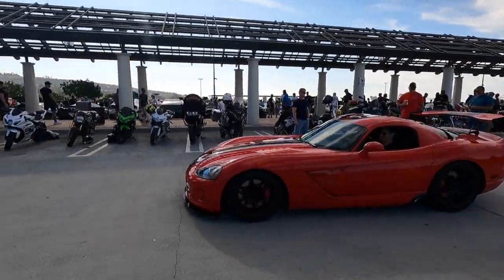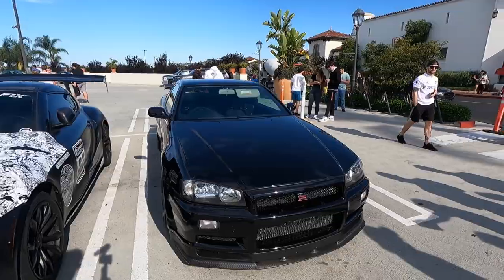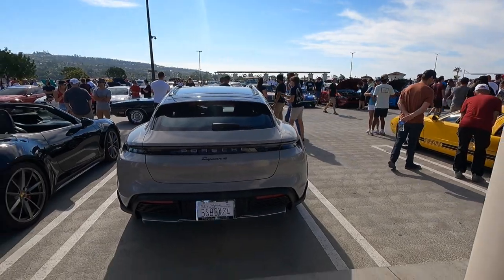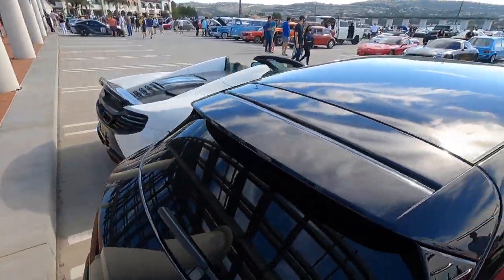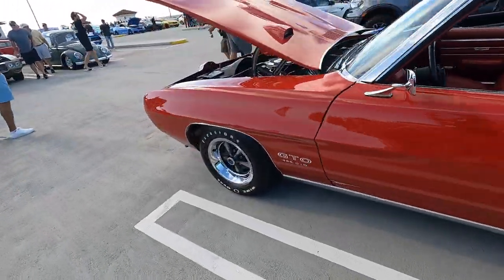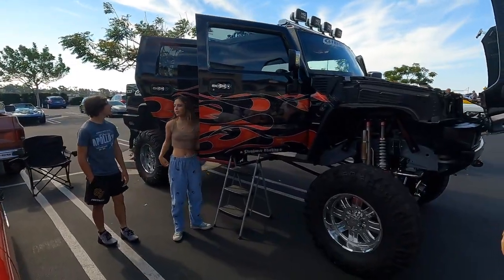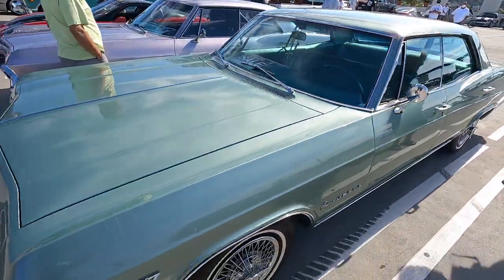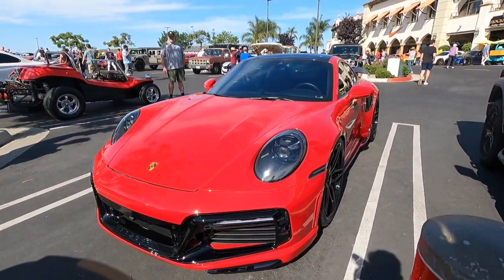Chip Foose checks out South OC Cars and Coffee